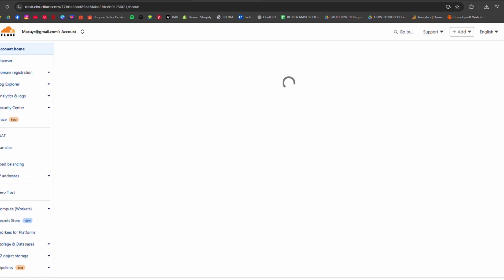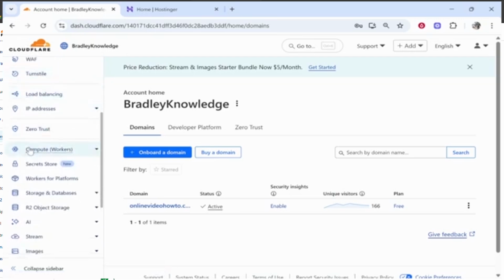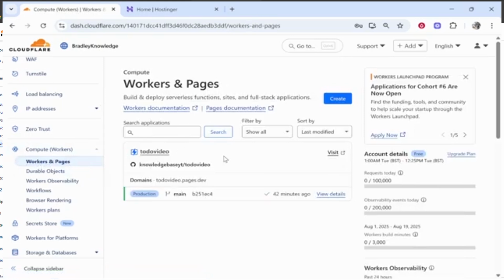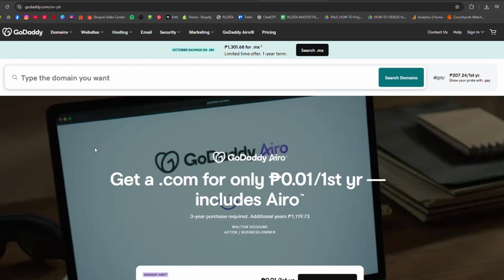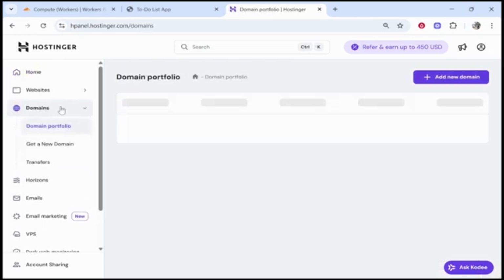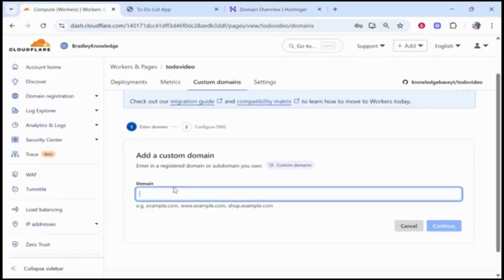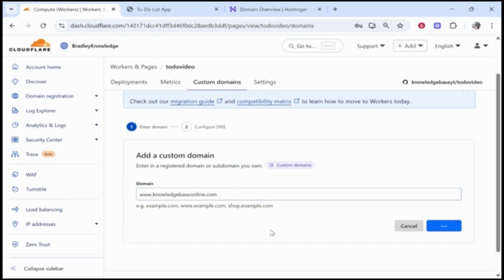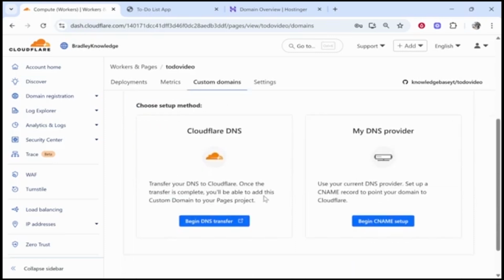How To Connect Custom Domain To Cloudflare Pages (2025 GUIDE)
Want to connect your custom domain to Cloudflare Pages in 2025? This step-by-step guide shows you exactly how to link your domain, configure DNS settings, and publish your website using Cloudflare’s powerful hosting tools.

👉 In this video, you’ll learn:

How to connect a custom domain to Cloudflare Pages

Step-by-step DNS setup and verification

How to fix common domain connection errors

Tips for HTTPS, SSL & redirect configuration

Best practices for fast, secure website performance in 2025

✅ Works with all major domain registrars and Cloudflare Pages projects.